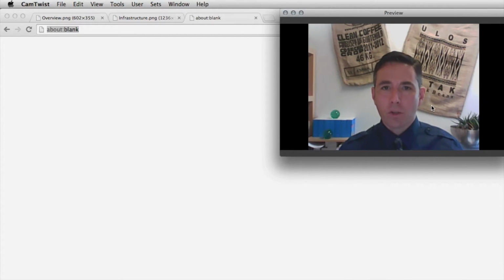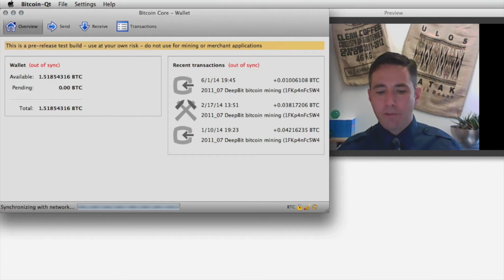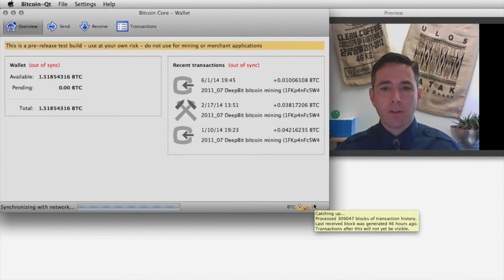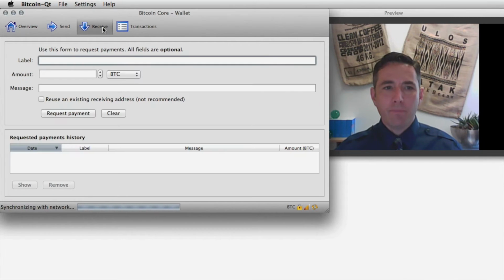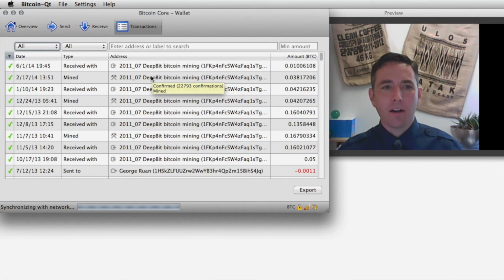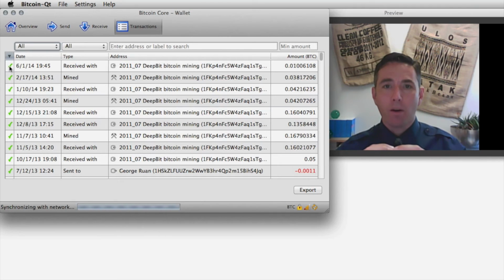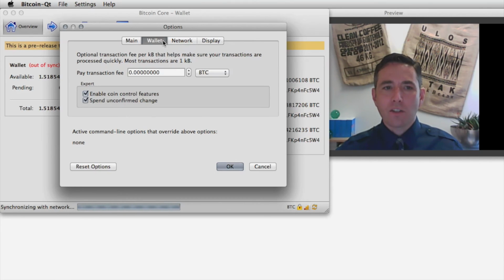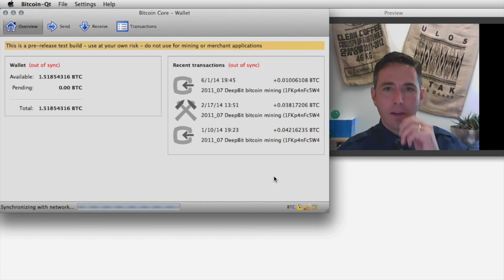Sending Bitcoin - Part 1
What is it like to send bitcoin?

This video is part of a larger online course, "From Barter to Bitcoin: Society, Technology and the Future of Money" run by Prof. Bill Maurer and Prof. Donald J. Patterson In addition to the video on YouTube there is a variety of other content available to students enrolled in the class.

"In 2008, a person calling himself or herself or themselves Satoshi Nakamoto released a paper suggesting a system for an anonymous, peer-to-peer alternative money. Bitcoin was born. Although not the first digital currency ever proposed, nor the first challenger to fiat money, bitcoin is the first to have captured the broad imagination of speculators, coders, regulators, criminals and the mass media. This course puts Bitcoin in context: how do we understand money as a social, political and technological phenomenon? From discussions of ancient transactions to the rise of state-issued currencies, we will explore the social and technical aspects of bitcoin, its predecessors and potential successors, and how its features echo aspects of many different historical transaction systems. No prior knowledge of economics or computing is required.

There is little academic writing on bitcoin. And this may be the first truly academic class on the topic. We want to put bitcoin in a wider perspective, to reflect on what it means for society, politics and economics, as well as how it helps us think about money both a social and a technical phenomenon. This class is not an advanced seminar on bitcoin--we will not be delving deeply into the inner workings of the system, but instead providing a bird's-eye overview with enough technical detail for you to be able to put media stories, hype and hope around bitcoin in perspective. Similarly, this is not a class in monetary economics--we won't go too deeply into monetary theory or policy, the money supply, or inflation. Instead the class invites you to think more deeply about one of the oldest systems of technology on the planet, and most ubiquitous: money, whether coin, cash, credit card or cryptocurrency, we humans have been making money for most of the past 10,000 years. How we do so in the future is a question bitcoin just maybe helps us answer."